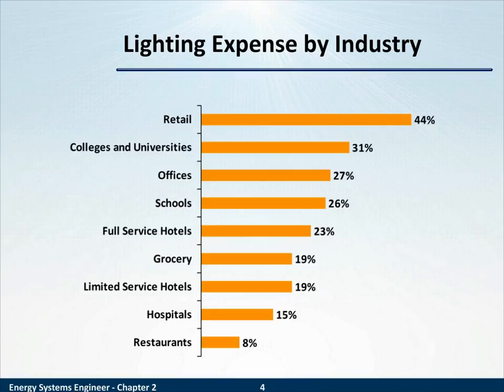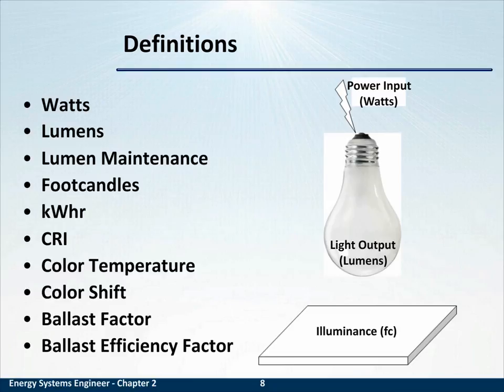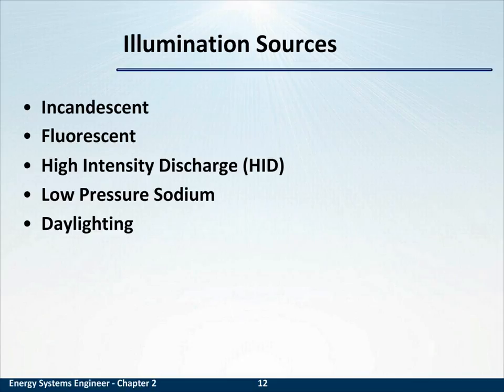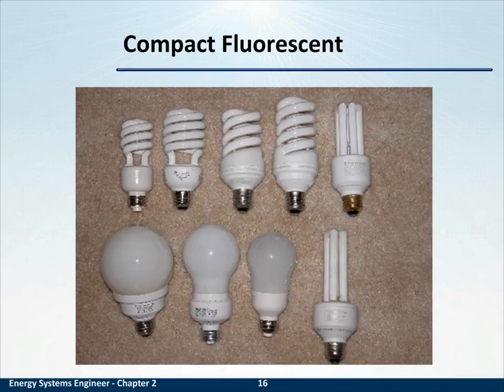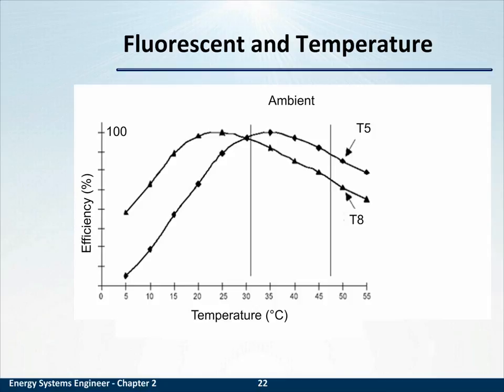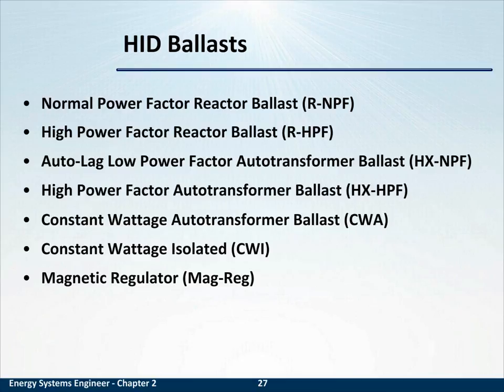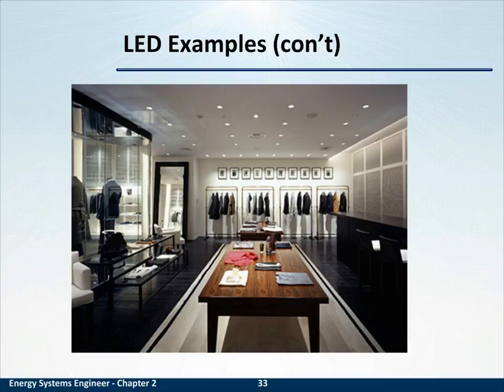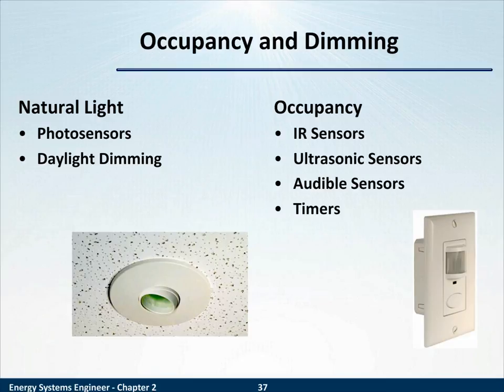ESE Chapter 2 - Lighting